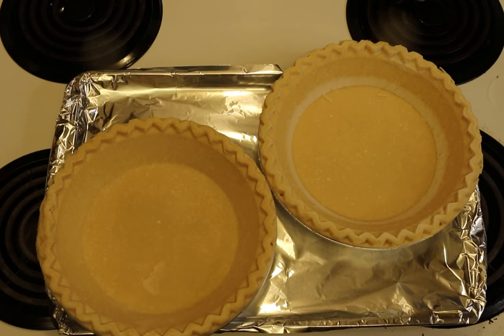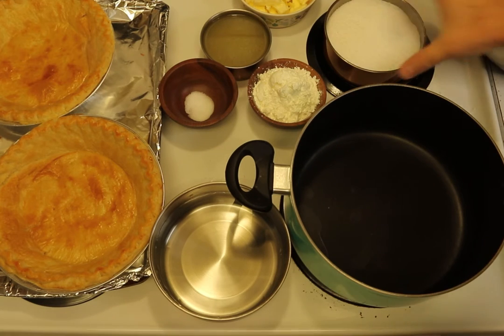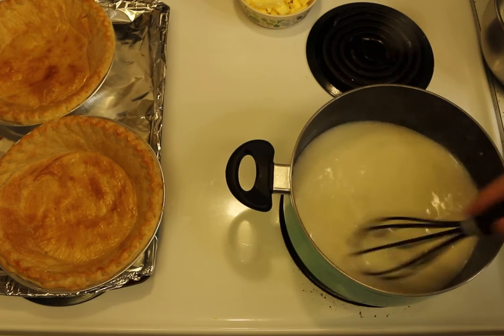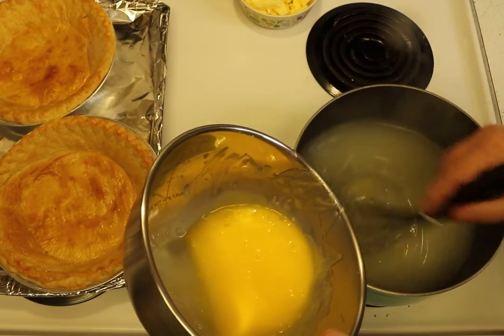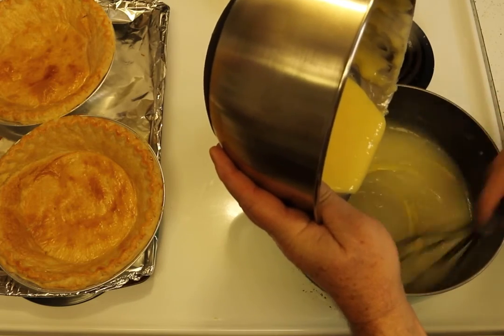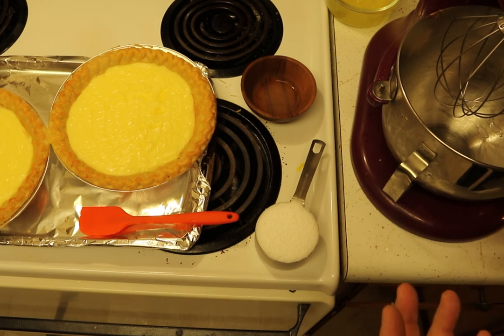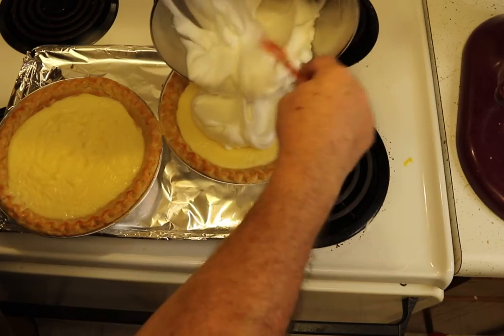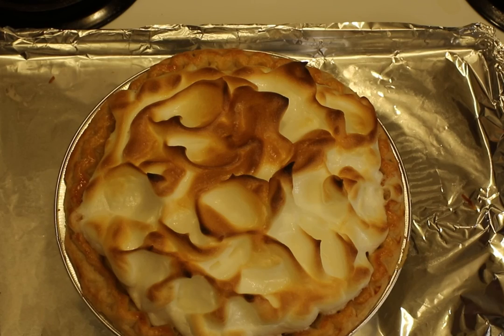Lemon Meringue Pie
Sugar Free Lemon Meringue Pie
You will need
2 cups of Splenda
10 tbl corn starch
1 cup of lemon juice
8egg yolks
6 tbl butter in cubes

Meringue
6 egg whites
3/4 cup splenda
1 tbl lemon juice

you can substitute sugar for Splenda but why would you want to